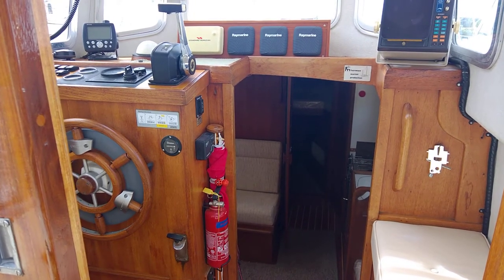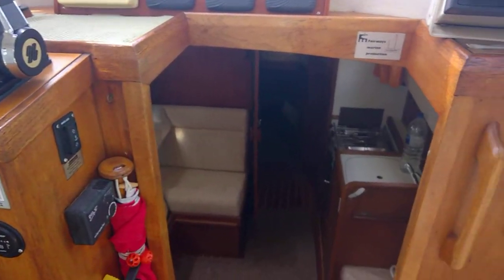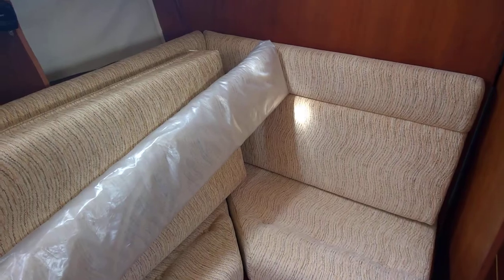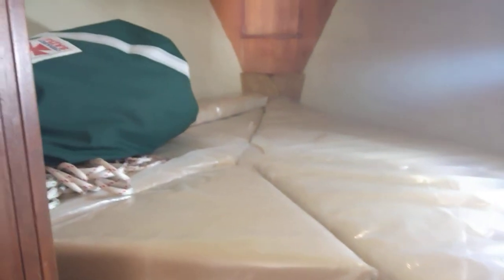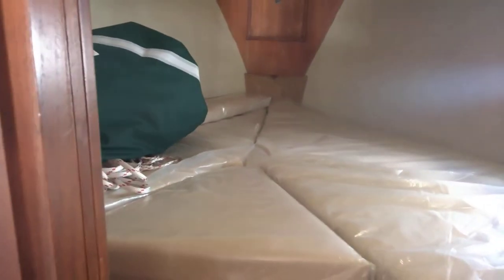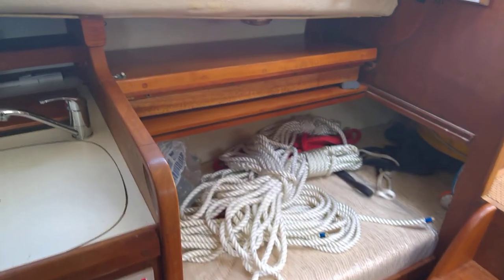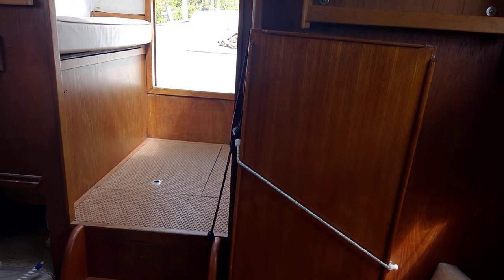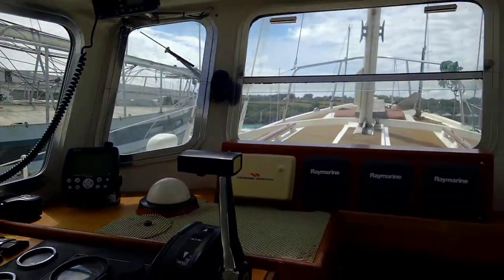Fisher 25 - Boatshed - Boat Ref#263466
Fisher 25 for sale with Boatshed IOW Photos and video taken by Boatshed IOW